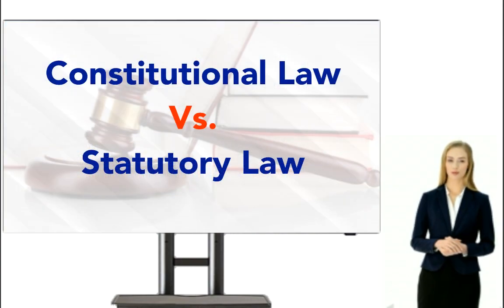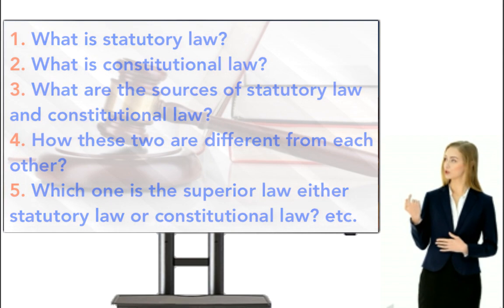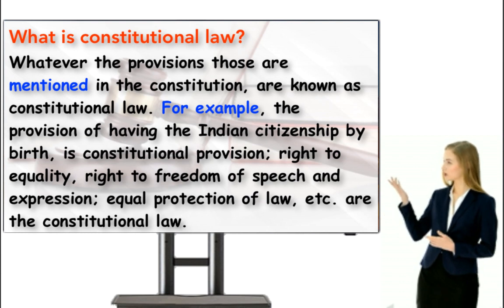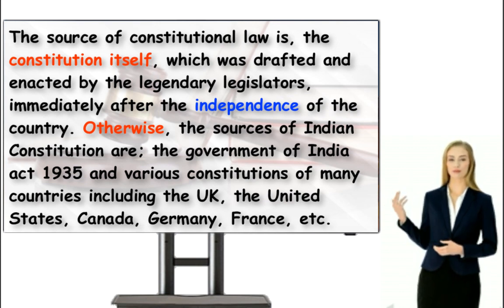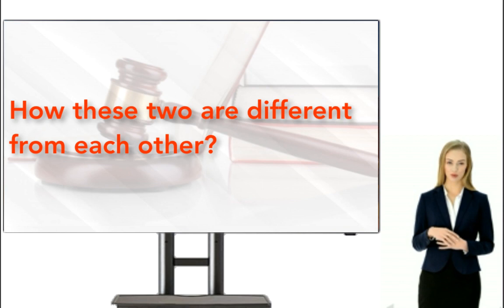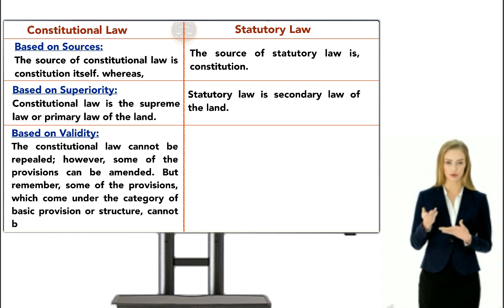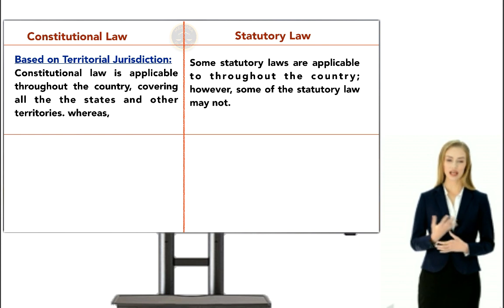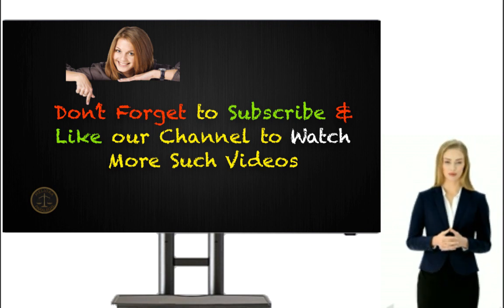What is Difference Between Statutory Law & Constitutional Law?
This video explains the major differences between the Statutory Law and Constitutional Law along with their meaning and concept.